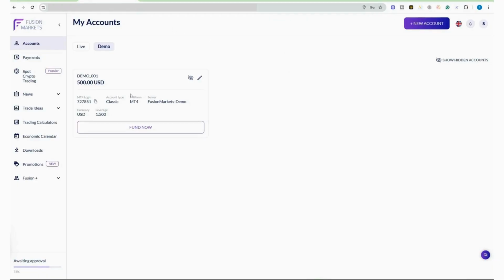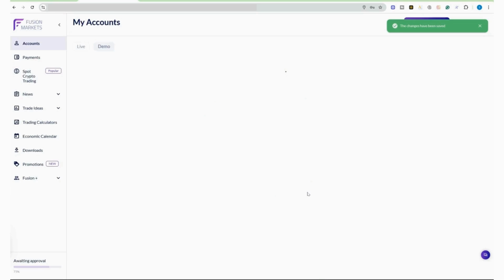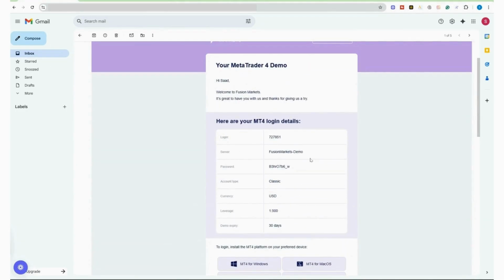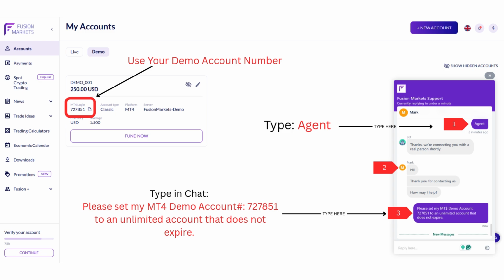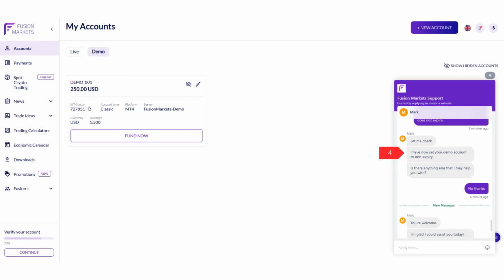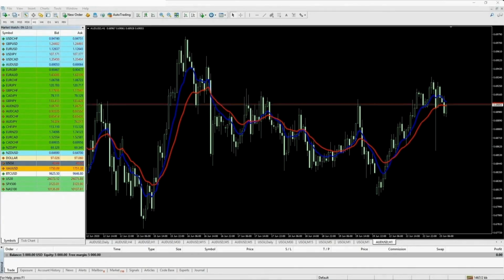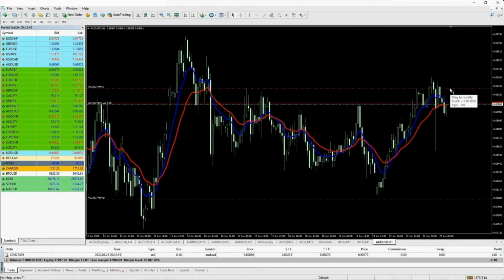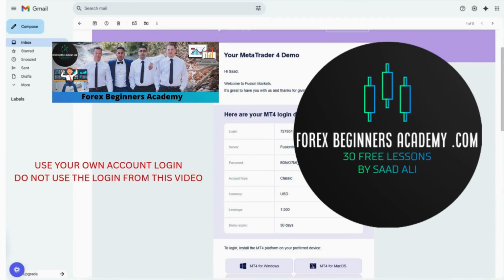Create a Forex Demo Account in Minutes (Risk-Free Tutorial for Beginners)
2. Get TradingView 📈❤️

🖥️ The only software you need for charts and analysis

3. 🎯 Join Our Forex Family — 2,000+ New Students Every Month!
💻 30 FREE Lessons • Live Student Group • Step-by-Step Training

(Laptop or Desktop Recommended)
✔️ 30+ Lessons for Beginners
✔️ Private Facebook Student Group
✔️ Real Strategies for Forex, Metals, and Indices

4. Join Our Public Facebook Group (150,000+ Members!)

How to set up MetaTrader 4 (MT4) for the first time

How to log in, trade, and test strategies safely

Why Fusion Markets is one of Australia’s lowest-cost Forex brokers

🕒 Timestamps

00:00 Intro
00:25 Why Use a Demo Account
01:20 Create a Demo Account
02:27 Demo Account settings
04:00 Demo Account login details
04:30 Set Demo account to Non-Expire
07:16 Join the 30 free lessons
08:21 MT4 Quick Overview